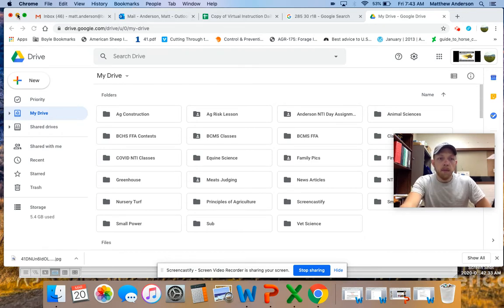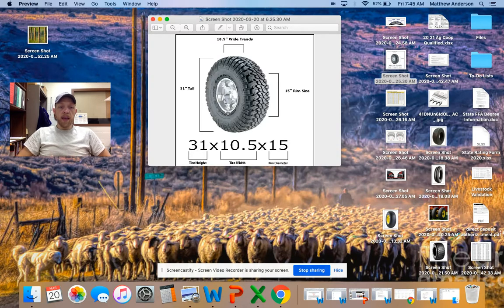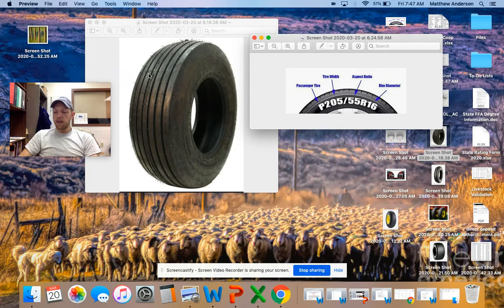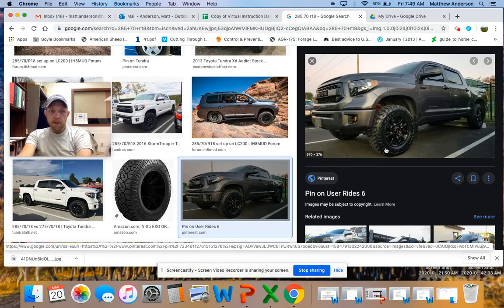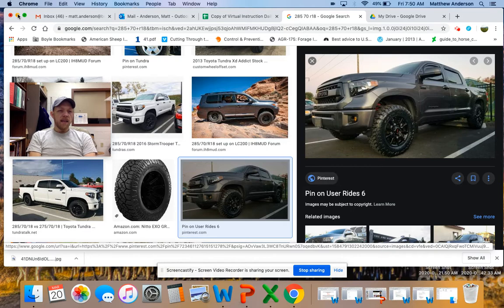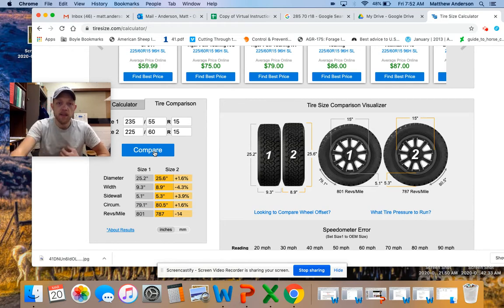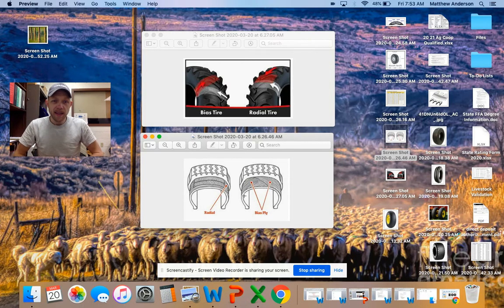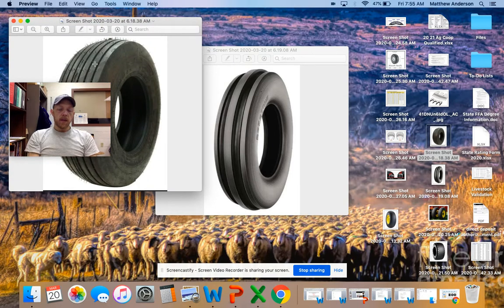Ag Power NTI Day 3